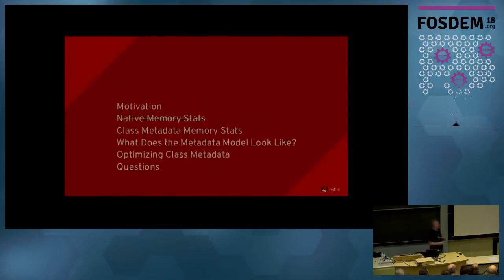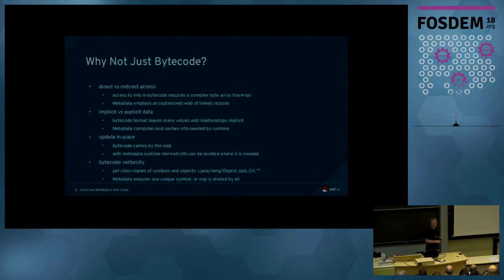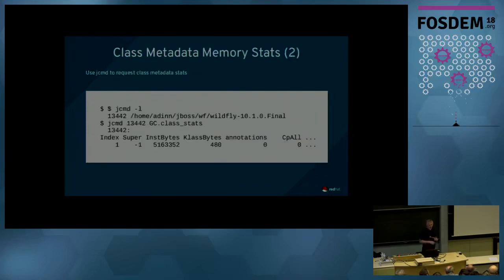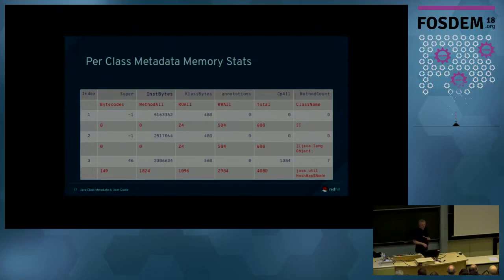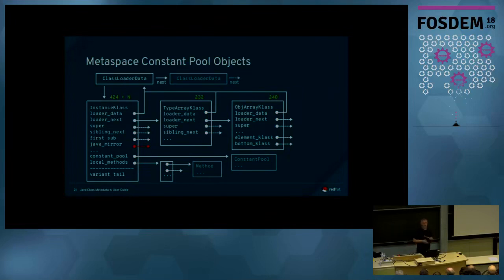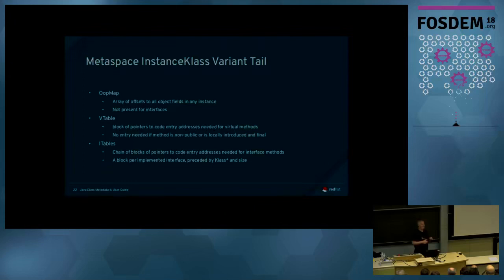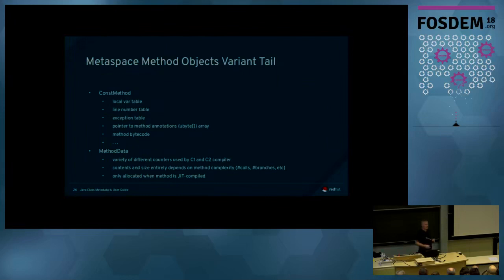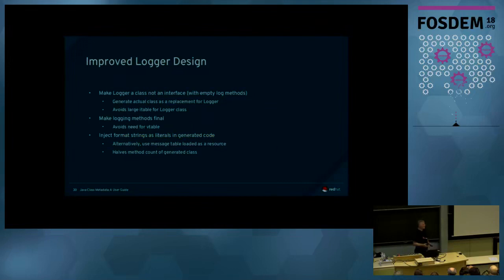Class Metadata A User Guide